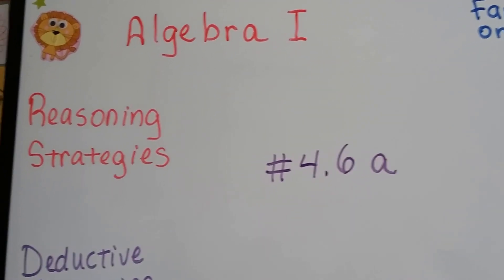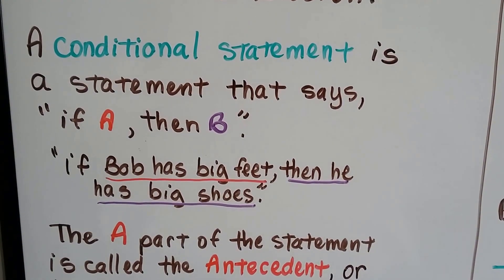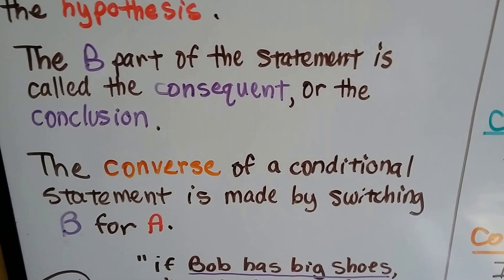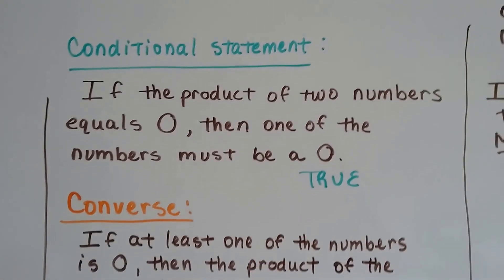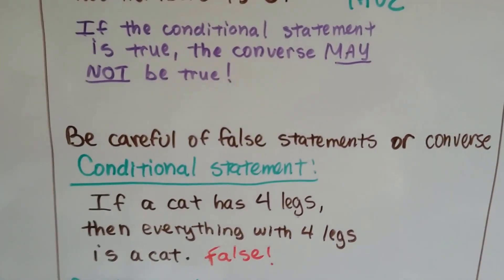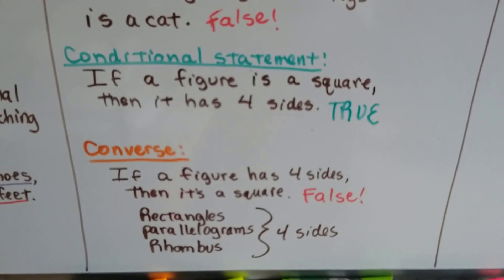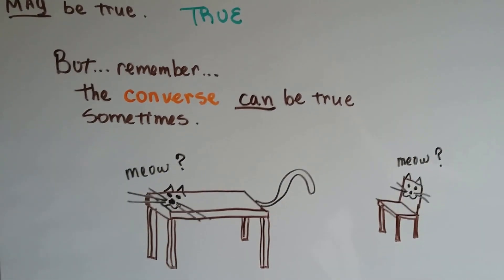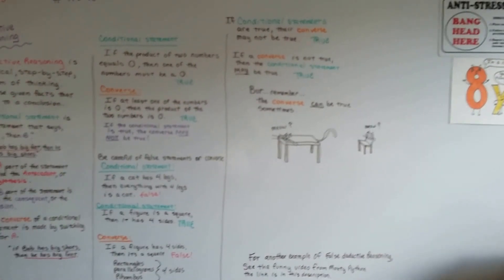Algebra I #4.6a, Deductive Reasoning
An explanation of deductive reasoning, conditional statements, hypothesis, antecedent, converse, if-then statements.   #4.6a